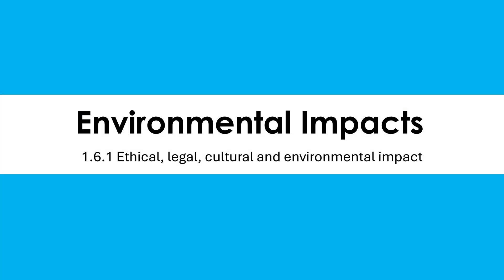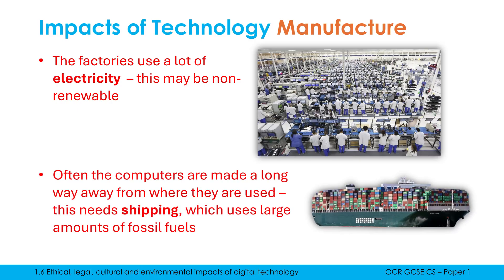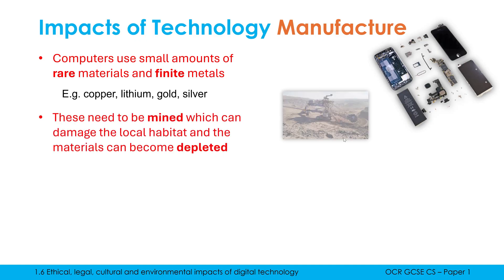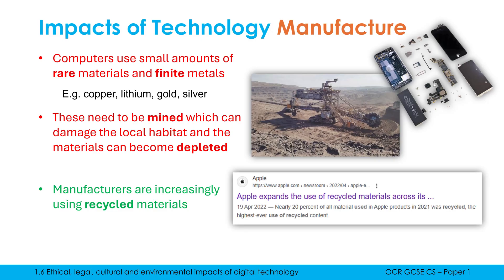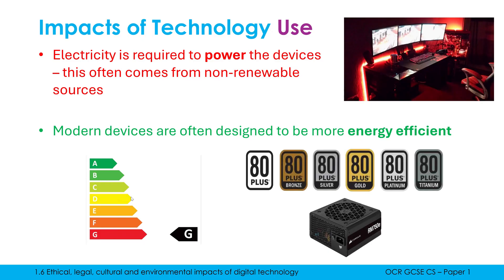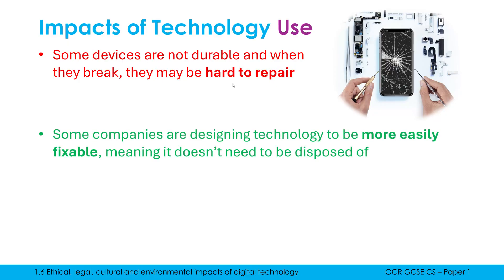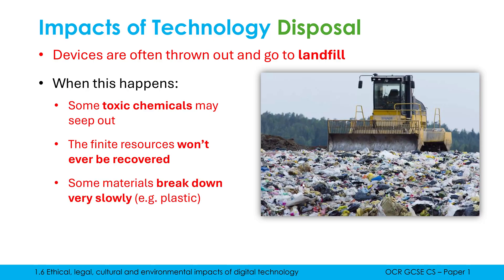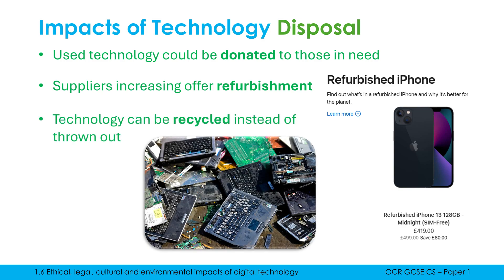Environmental Impacts of Manufacturing, Using, and Disposing of Tech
Environmental issues are often glossed over by students but there's a lot of specific points that you can talk about! This video focuses on some positive and negative environmental impacts of manufacturing, using, and disposing of technology.